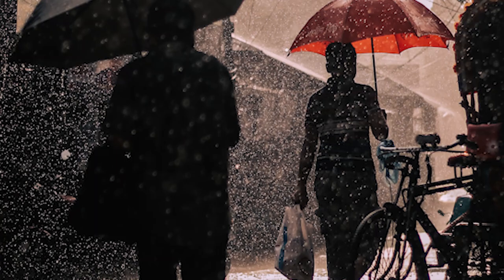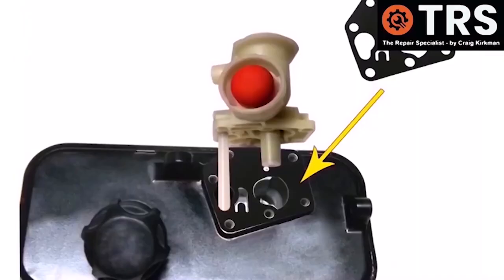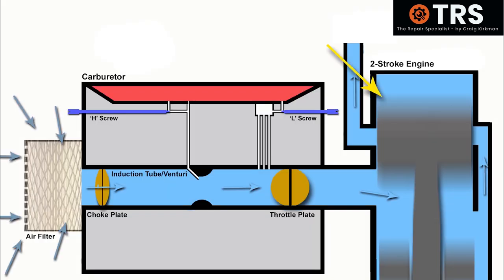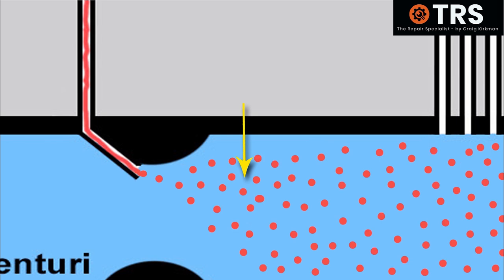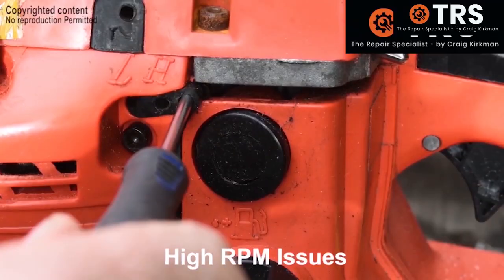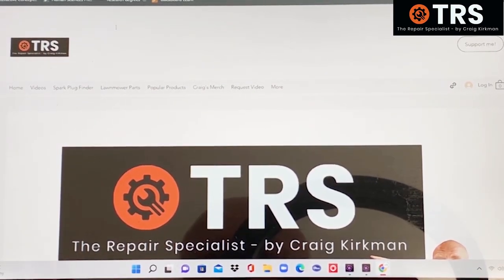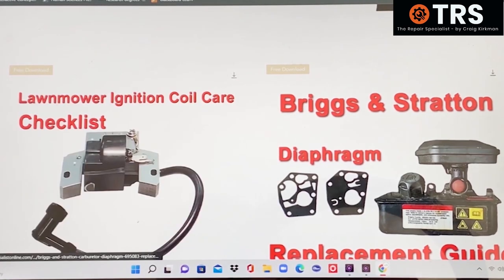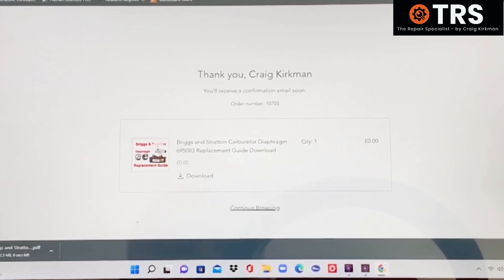Unlocking Chainsaw Performance: Navigating Impact of Humidity & Dry Weather on Carburetor Settings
* VISUALLY EXPLAINED

Chainsaw performance, specifically the settings on the carburetor, can be significantly impacted by humidity and dry weather. The fuel-air combination needed for effective engine combustion must be controlled, and the carburetor is a key component in this process. Operators who are aware of how humidity and dry weather impact chainsaw performance can make the best use of their carburetor settings under various environmental circumstances.

Impact of Humidity: The amount of moisture in the air is referred to as humidity. High humidity levels cause the air to become saturated with water vapour, which can have the following effects on chainsaw performance:

Richer Fuel Blend: A denser air intake might result from high humidity levels. A richer fuel mixture can be produced by the carburetor drawing in more fuel as a result of the air's increased moisture content. Operators might need to lean out the carburetor by changing the fuel screw settings to combat this. This modification provides the ideal air-fuel ratio for combustion, avoiding problems like decreased power and increased fuel usage.

Reduced Power Output: The increased moisture content in the air under humid circumstances might have an impact on the combustion process. Reduced power production can occur when water vapour is present because it can make it harder for fuel to ignite properly. The proper fuel-air mixture can be achieved by adjusting the carburetor settings, which will help make up for this and improve the chainsaw's performance.

Impact of Dry Weather: Chainsaw performance is also impacted by dry weather, which is characterised by low humidity and little atmospheric moisture. The following elements are relevant:

Leaner Fuel Blend: In dry conditions, the air is more breathable and less dense. A leaner air intake may result from the decreased moisture content. In order to retain peak performance, the chainsaw could need a slightly higher fuel combination. By enhancing the fuel screw, you may adjust the carburetor's settings to get the proper air-fuel ratio and avoid problems like overheating and diminished power.

Increased Fuel Evaporation: Dry weather conditions can hasten the evaporation of fuel, particularly if the chainsaw is subjected to hot temperatures or direct sunshine. The carburetor's fuel concentration may be impacted by this evaporation, which could result in a leaner mixture. To guarantee constant performance, it's critical to keep an eye on the fuel level and modify the carburetor settings as needed.

Finding the Right Balance: Operators must find the ideal balance in carburetor settings to maximise chainsaw performance in a range of humidity and dry weather conditions. To maintain the ideal air-fuel ratio, it is crucial to take into account the unique environmental circumstances and make the necessary modifications.

It's essential to regularly check and adjust the carburetor settings based on the level of humidity and the surrounding weather. The correct carburetor modifications for particular climatic circumstances should be determined by the operator after consulting the chainsaw's manual or consulting an expert.

In conclusion, knowing how dry weather and humidity affect chainsaw performance can help users adjust their carburetor settings. Operators may maintain consistent and effective chainsaw operation across a variety of climatic circumstances by making the necessary changes to the fuel screw and obtaining the proper air-fuel combination.